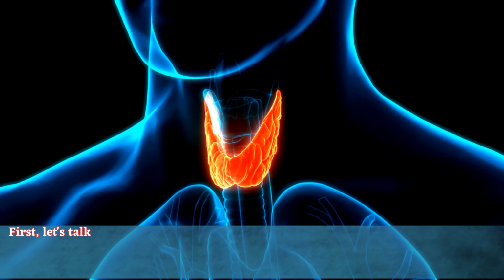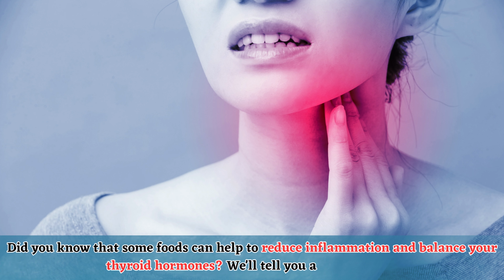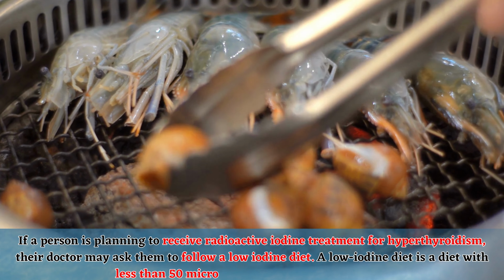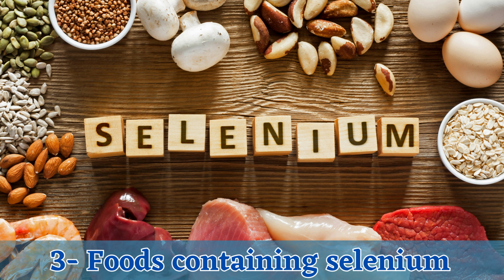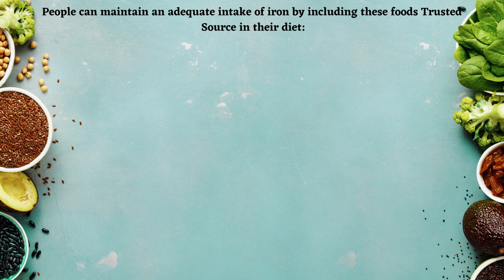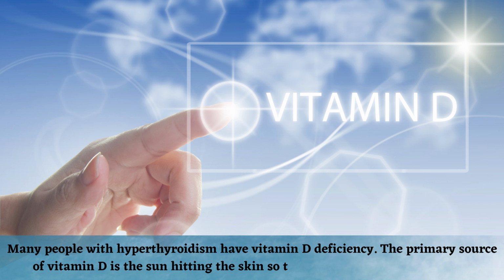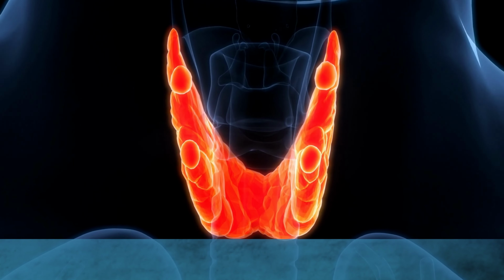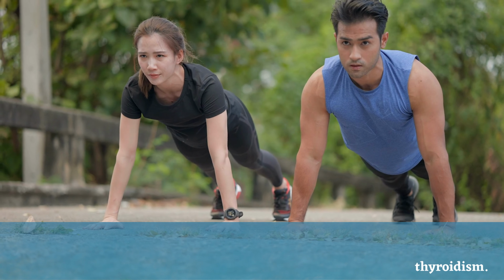hyperthyroidism | eat your way to [BETTER THYROIAD HEALTH]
if you're struggling with hyperthyroidism, you know how frustrating it can be to manage the symptoms But did you know that your diet could play a significant role in your thyroidhealth ? in this video we'll discus the best foods to eat (and avoid) to support healthythyroid and help alleviate hyperthyroidism symptoms.From iodine-rich seafood to antioxidant-packed fruits and vegetables, we'll cover all the nutreints your thyroid need to function properly. so if you're looking to take control of hyperthyroidism and improve your quality of life, JOIN US AND LEARN HOW TO EAT YOUR WAY TO BETTER HEALTH